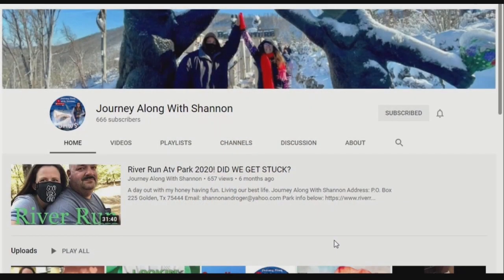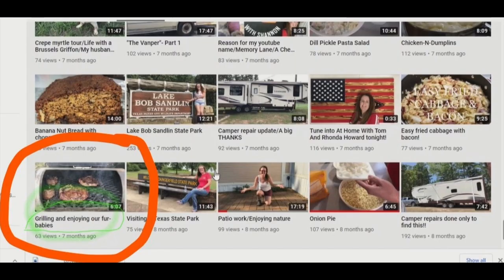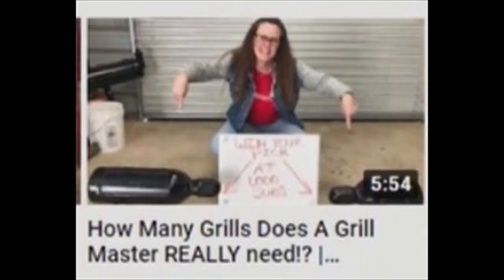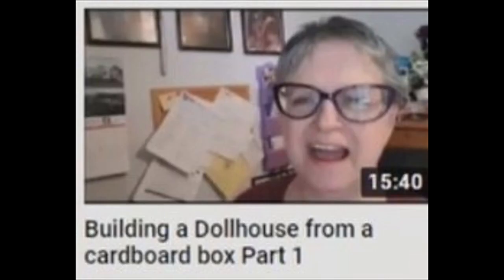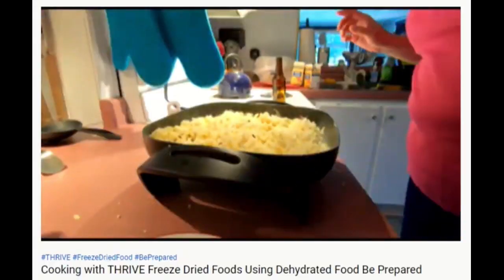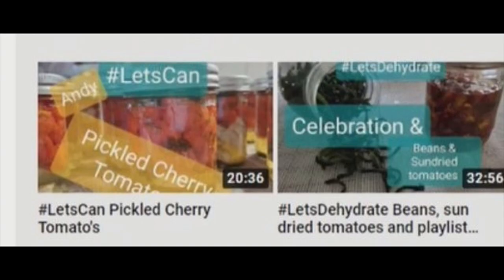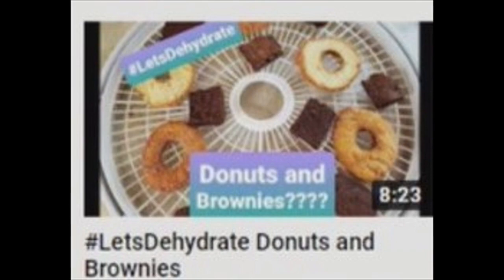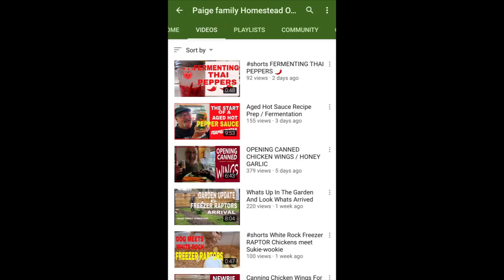Sunday Shout-Outs 78